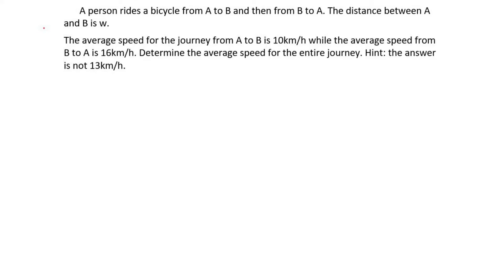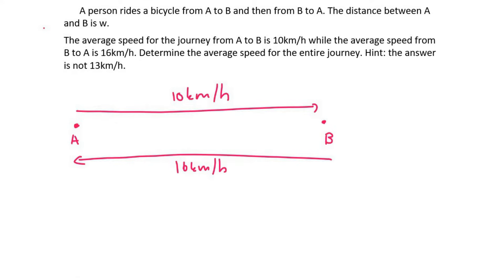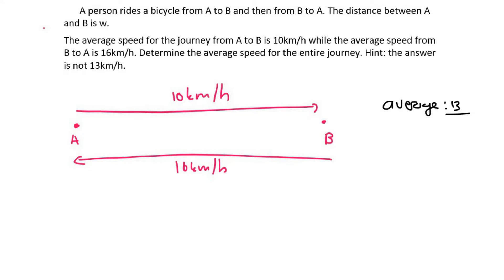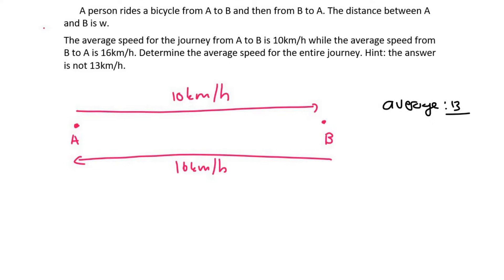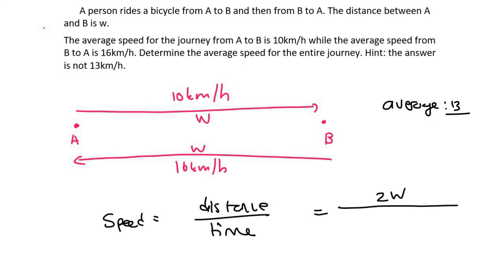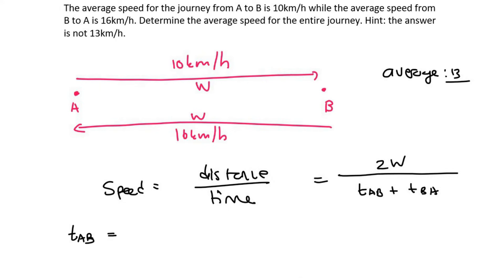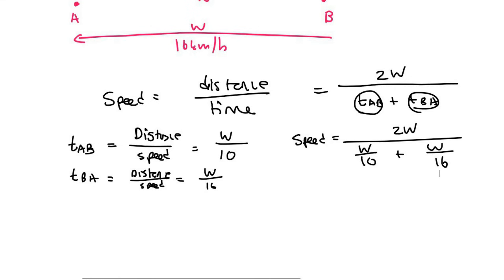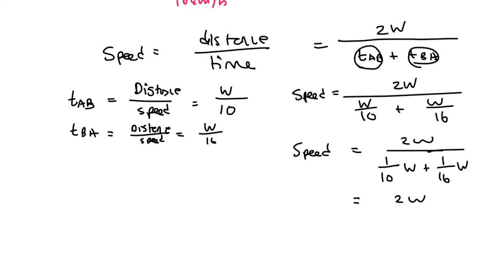8a) Word problems grade 11 | Try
Word Problems Grade 11